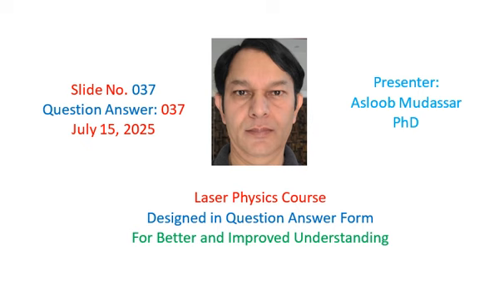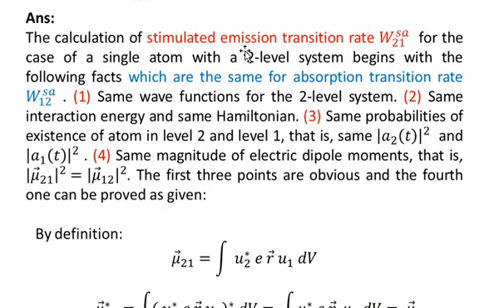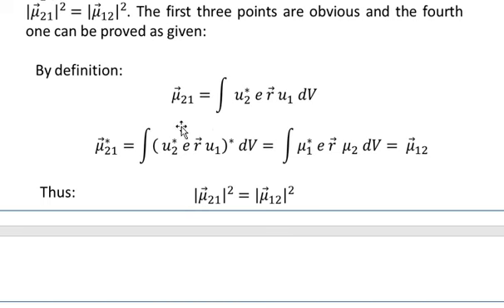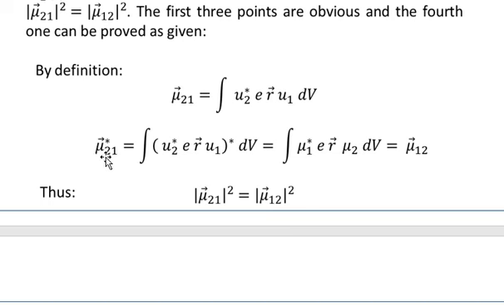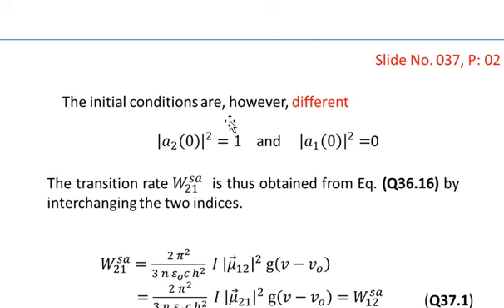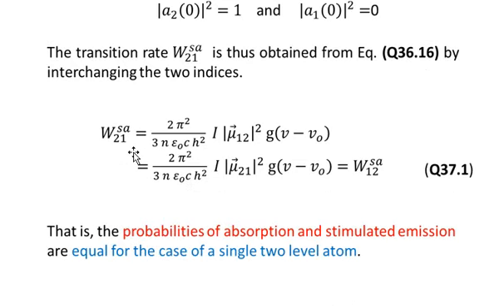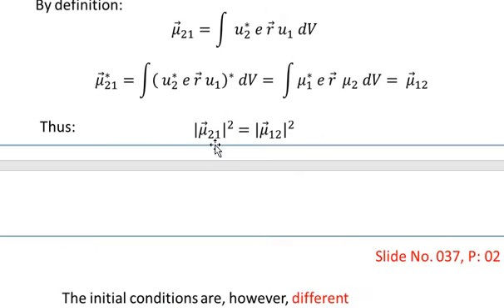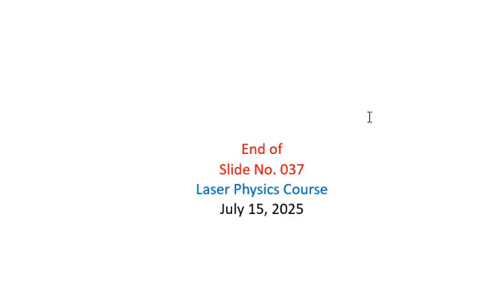Slide037 Stimulated Emission Transition Rate Single Atom Two 2 Level System Laser Physics Course